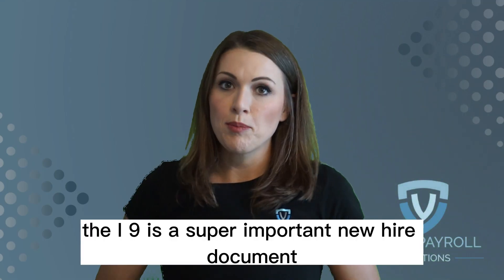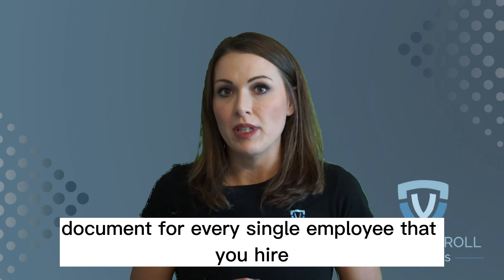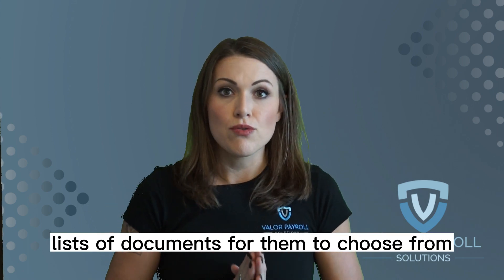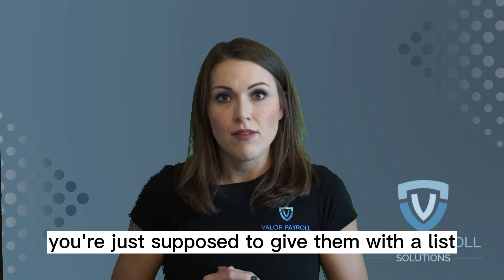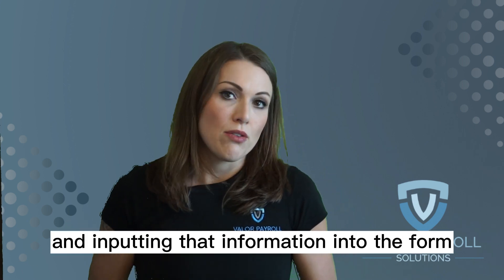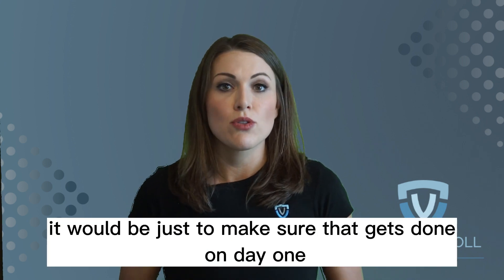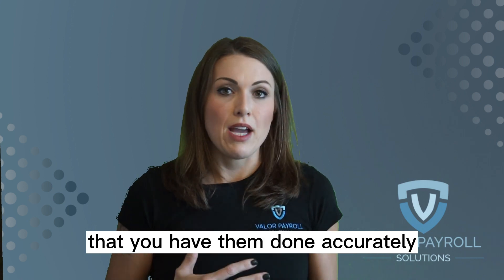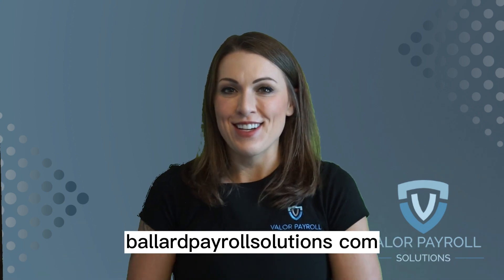When Is The I-9 Due?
The I-9 is a REQUIRED new hire form but is often overlooked by small business owners.  There are also very specific requirements regarding when to complete the I-9 form for both the employee and the employer.  Tune in to learn more and make sure you are staying in compliance!